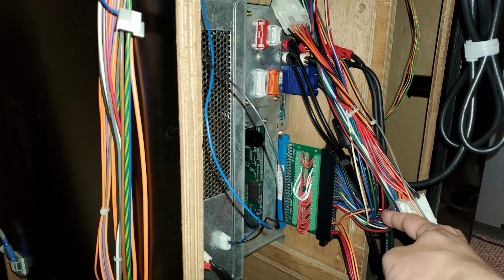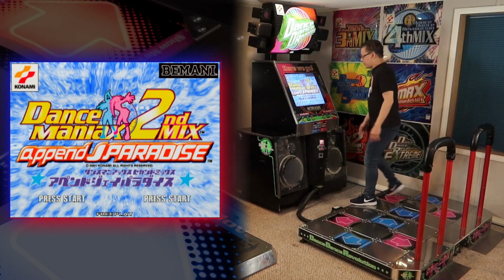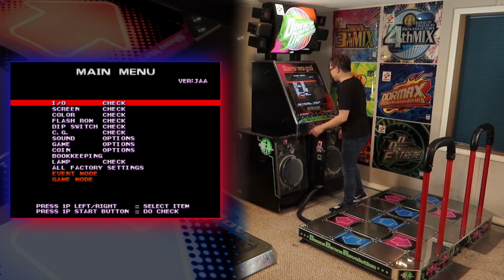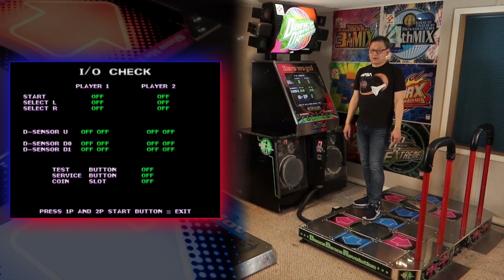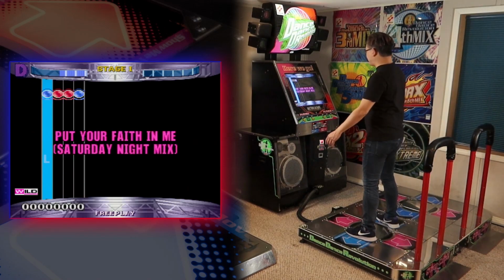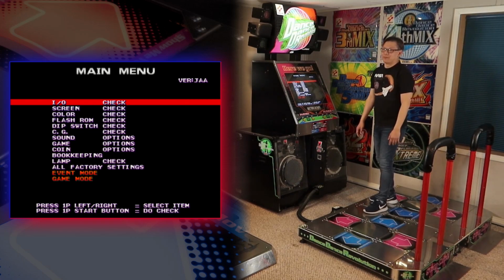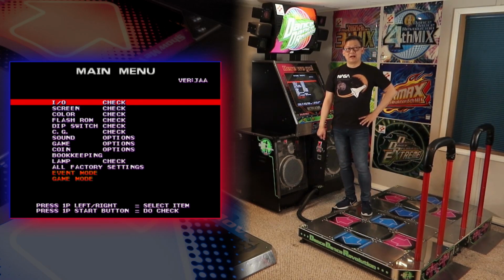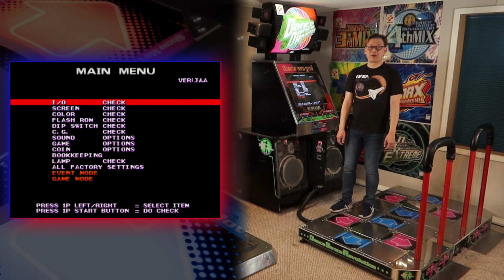DMX-to-DDR adapter - DanceManiaX played in a DanceDanceRevolution cabinet